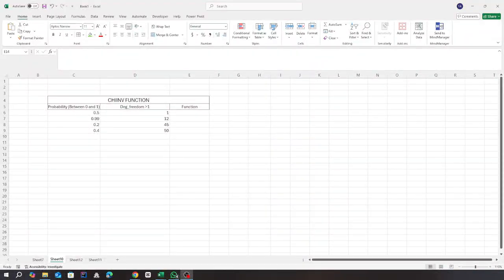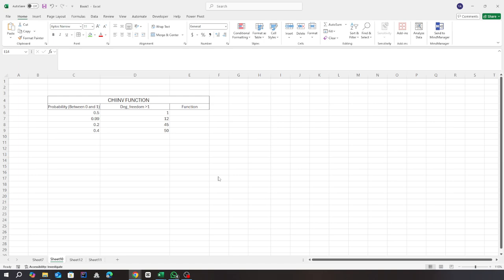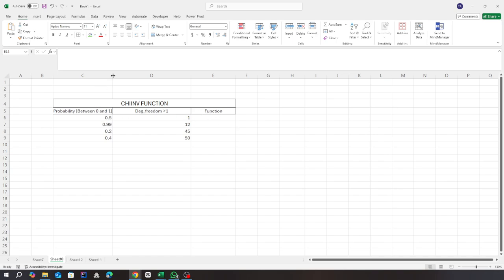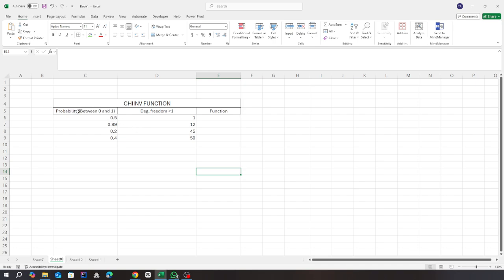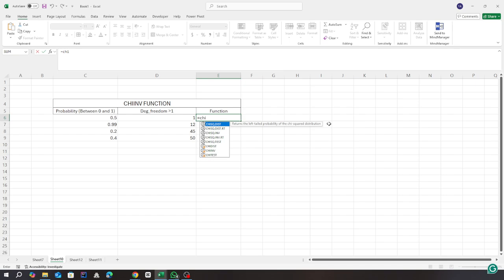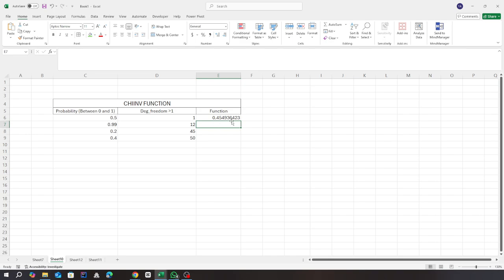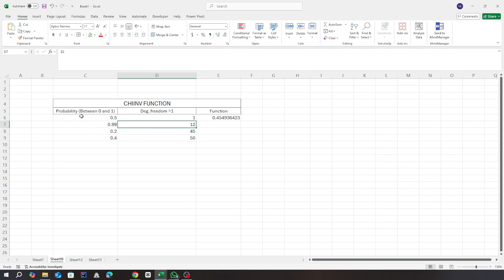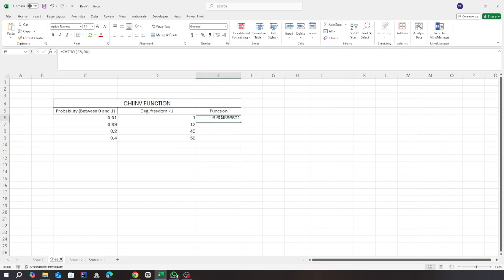How To Use The CHIINV Function In Excel